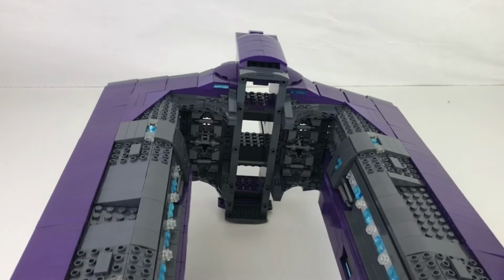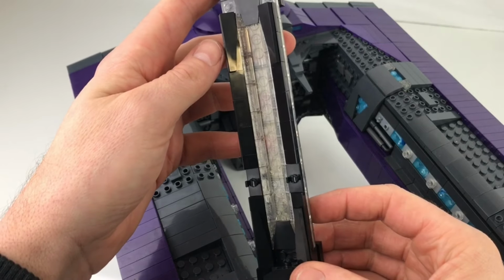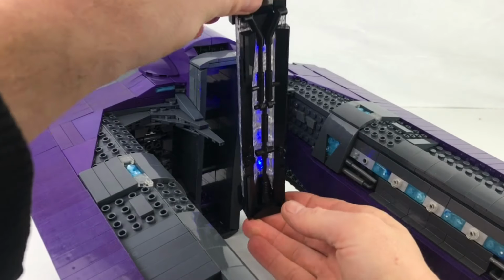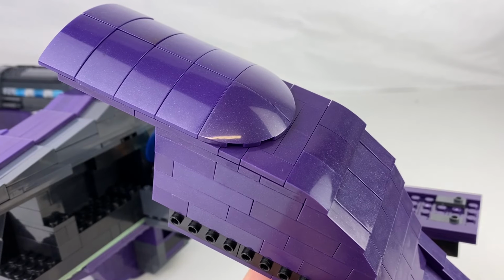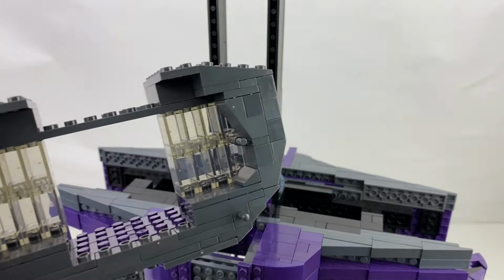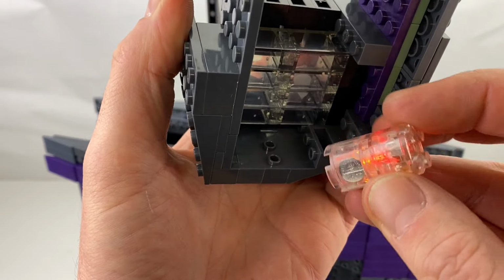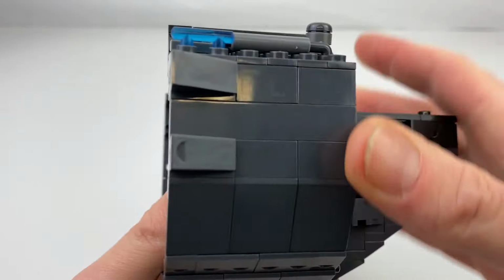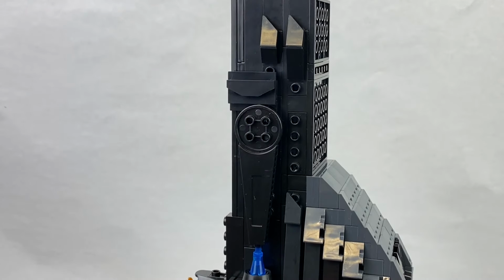HALO MEGA Covenant Spirit build - it's almost there!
Part 5 of the spirit build, for a purple tuning fork..  it looks pretty good!

Always price check before buying through my links as prices may vary.

or
Amazon UK

Brick Man